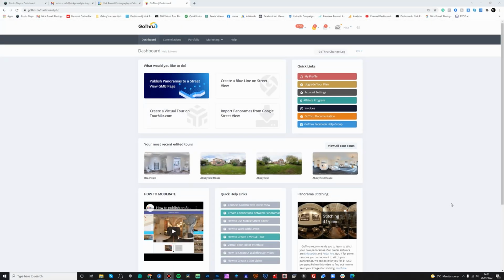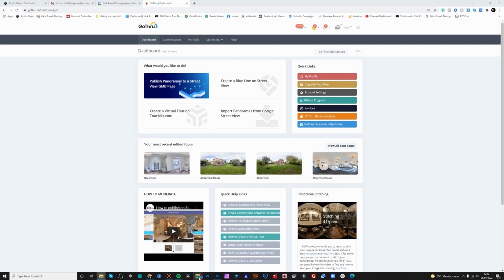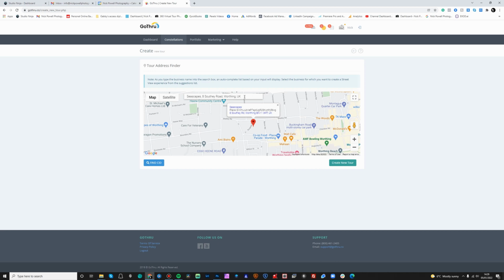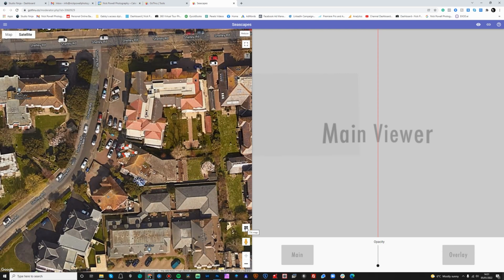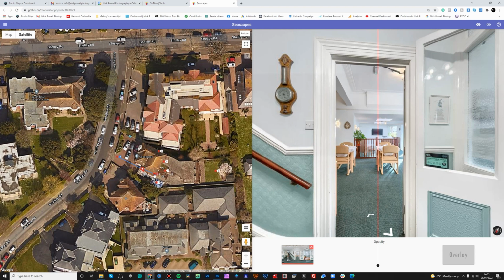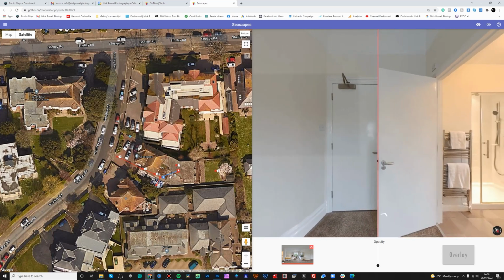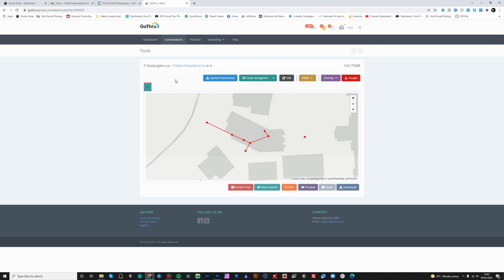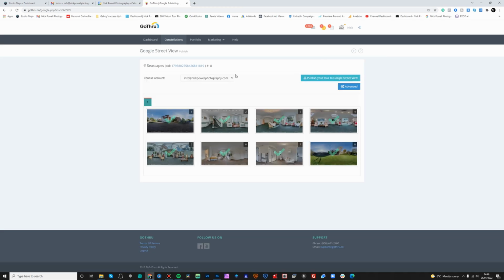Go Thru Review - Google Street View Editor - 360 Virtual Tour Software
I have been using Go Thru for almost 6 months to publish my Google Street View tours, and so far I have been really impressed!!  So I thought I would do a short(ish) video to show how I use it.